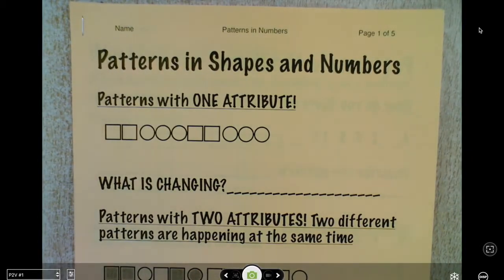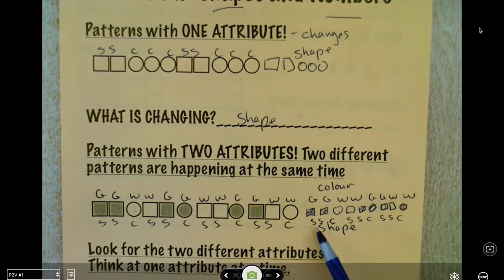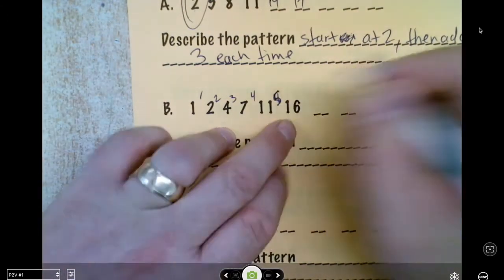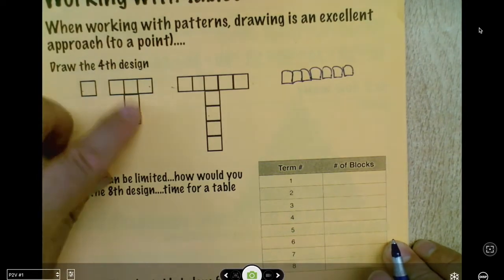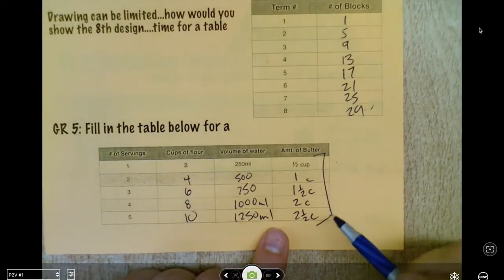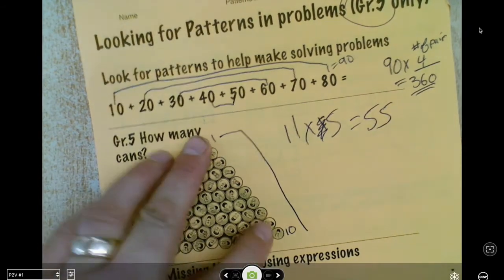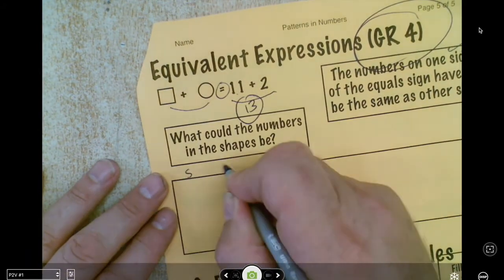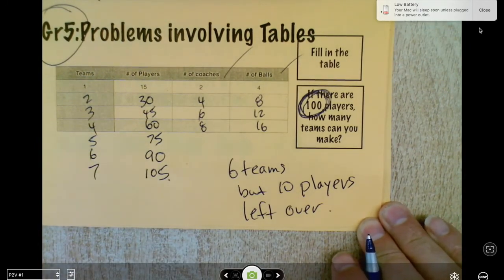Chapter1 Gr4 5 Math review 2018